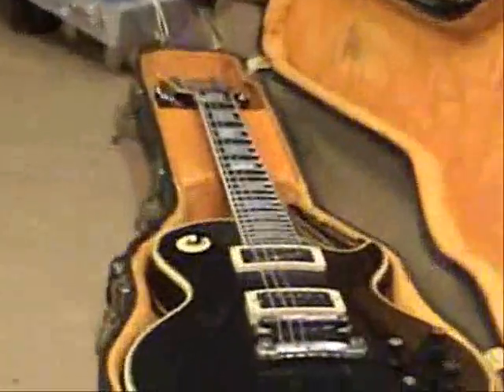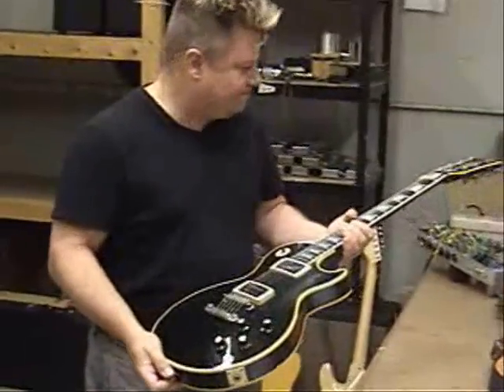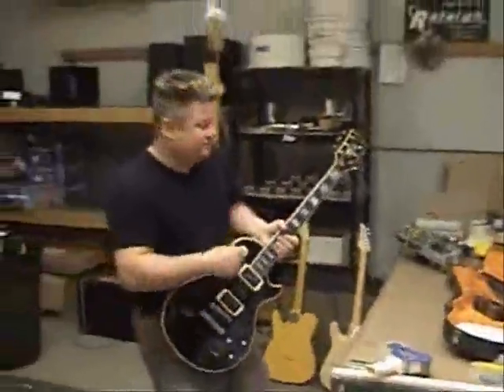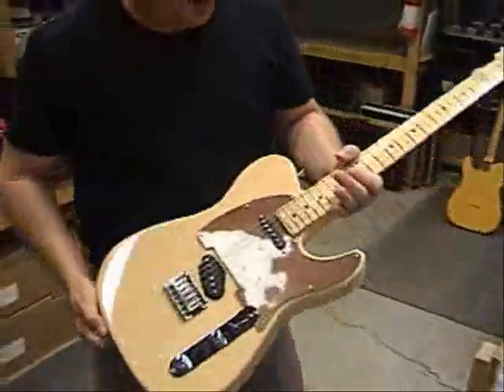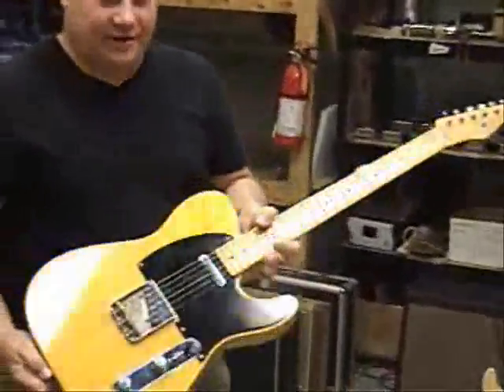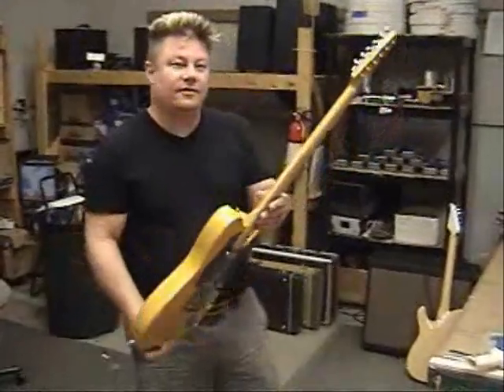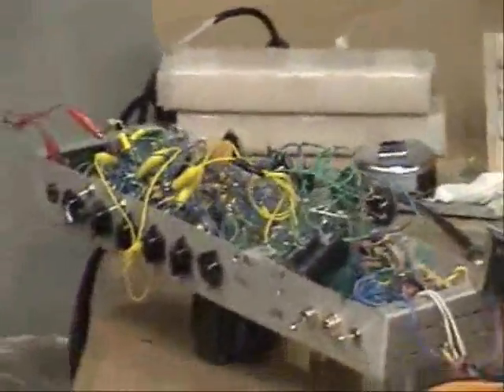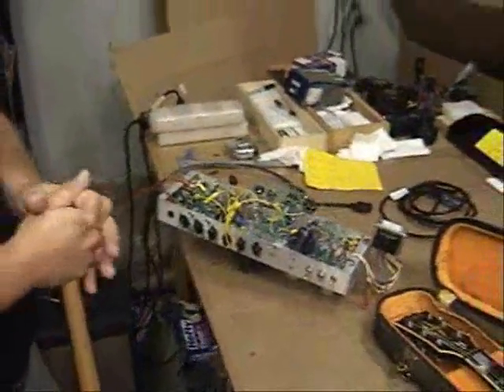Steve Carr Talks About Amp Prototyping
Steve Carr of Carr Amplifiers shows us the guitars he uses when prototyping a new amp. We also see a new amplifier design in an early prototype stage.